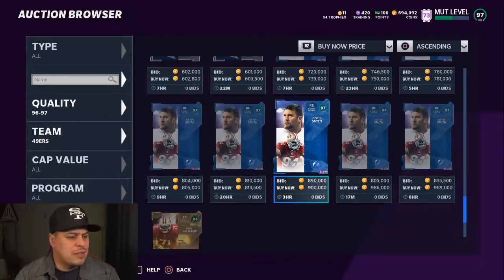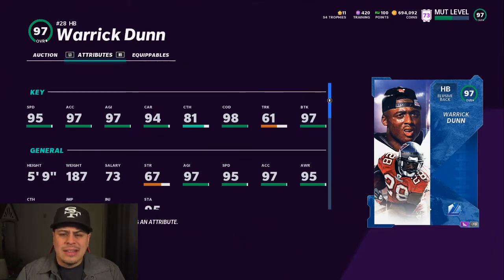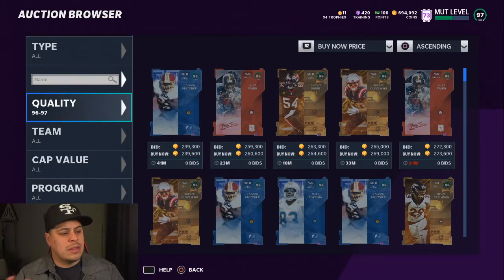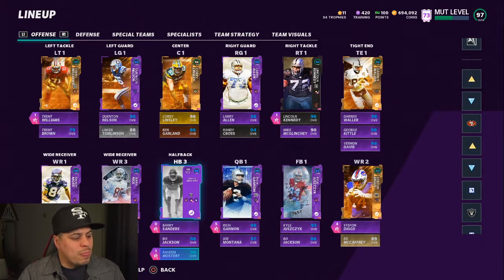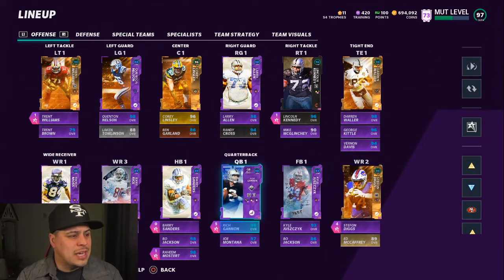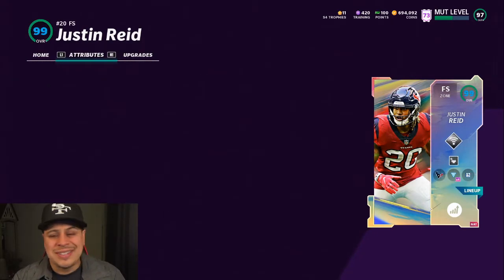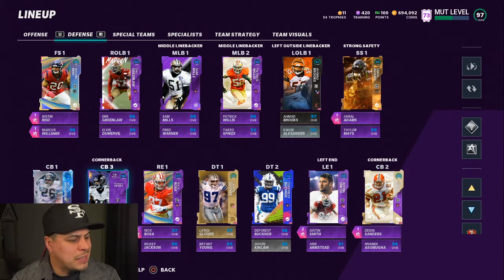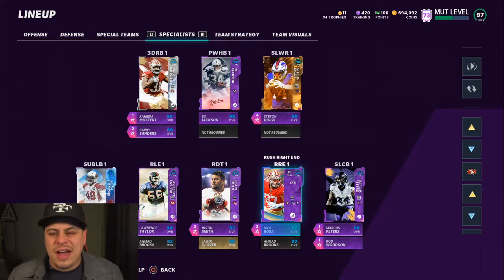New 97 OVR Legends! 99 Justin Smith with 99 Block Shed!!!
97 Overall Warrick Dunn and Justin Smith! Justin Smith is one of the BEST defenders in the game!